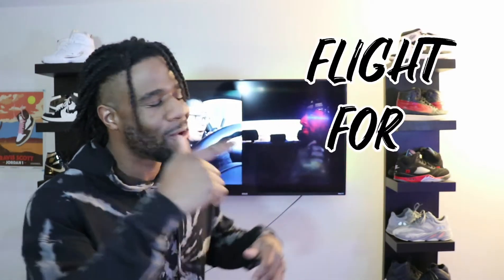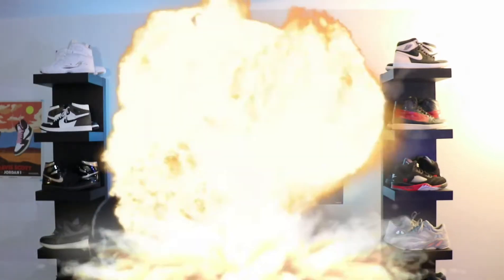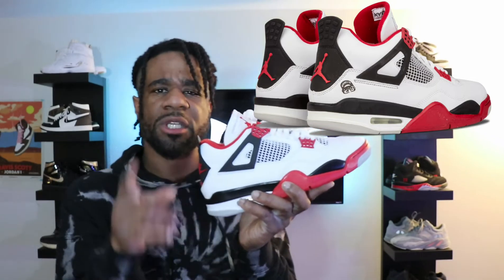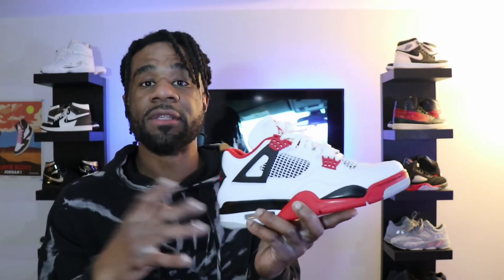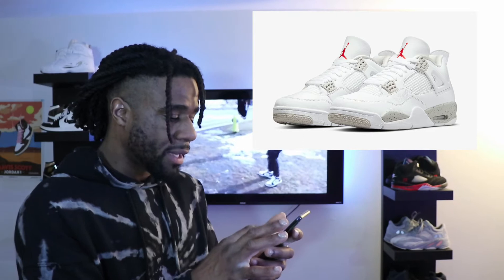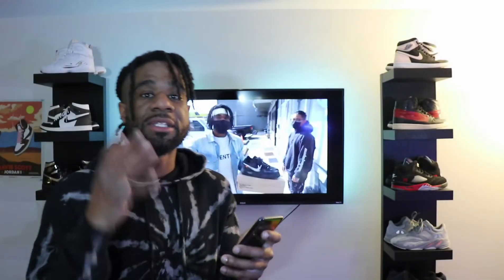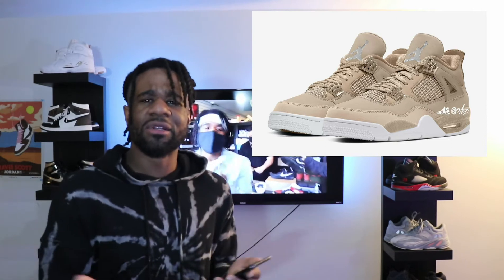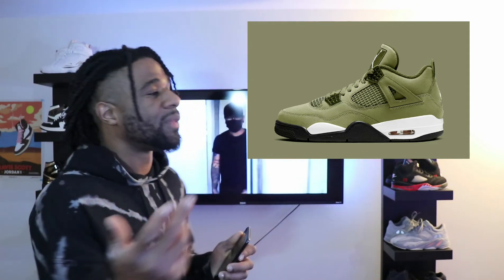JORDAN 4 UNIVERSITY BLUE EARLY LOOK & FIRE RED REVIEW! PLUS EVER JORDAN 4 DROPPING IN 2020!